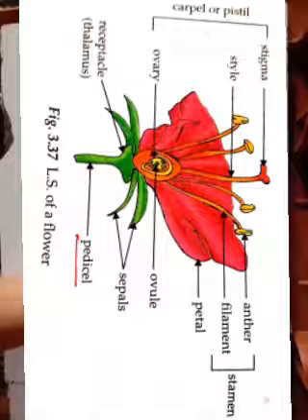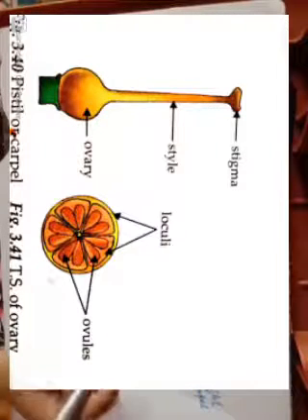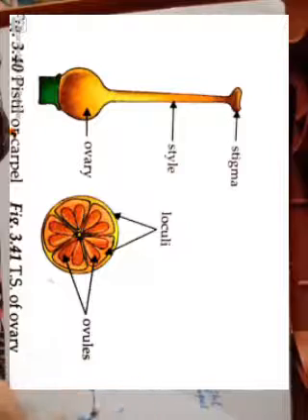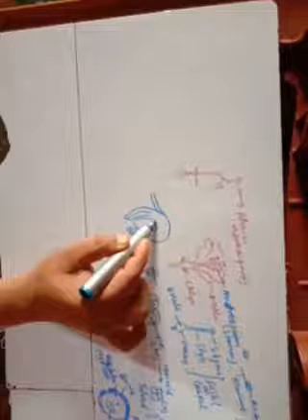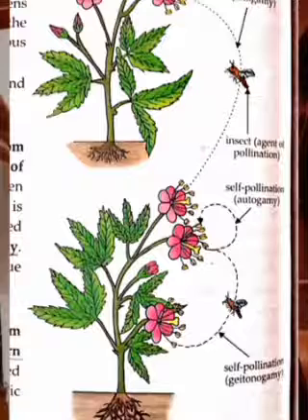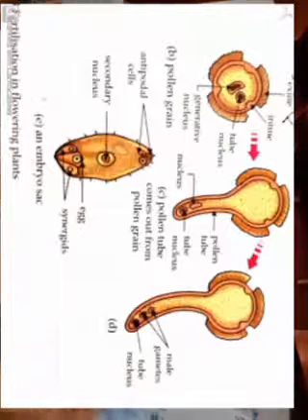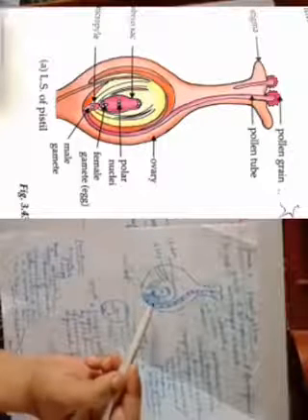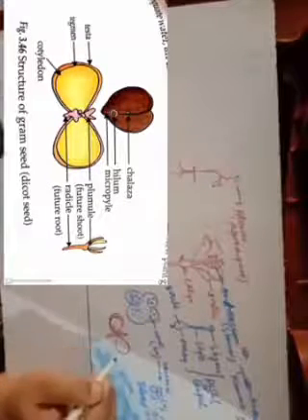Life cycle of Angiosperms on Bioshow on.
Life cycle of Angiosperms(flowering plants).